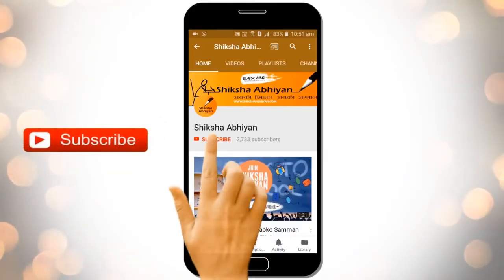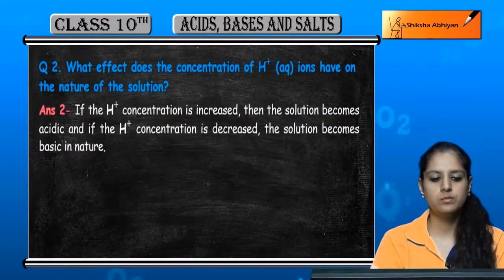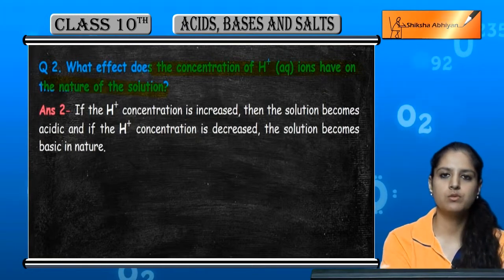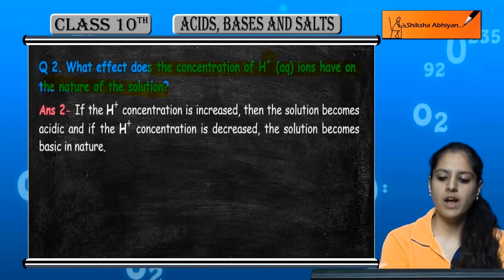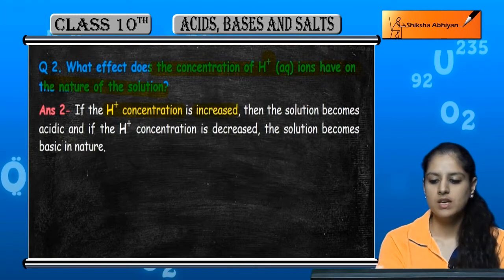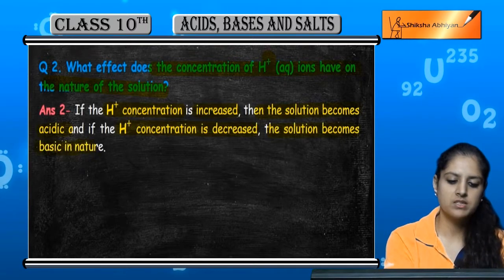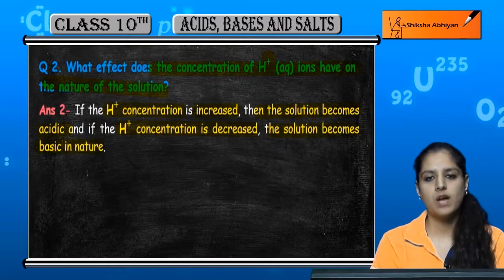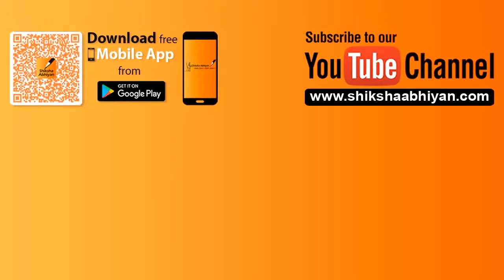Q2 What effect does the concentration of H+ (aq) ions have on the naturte of the solution?